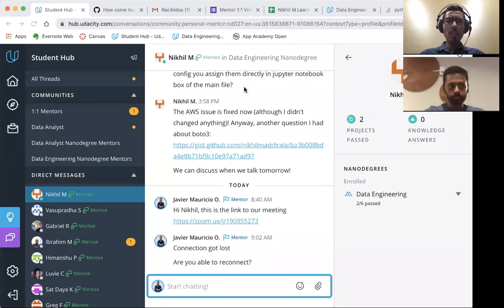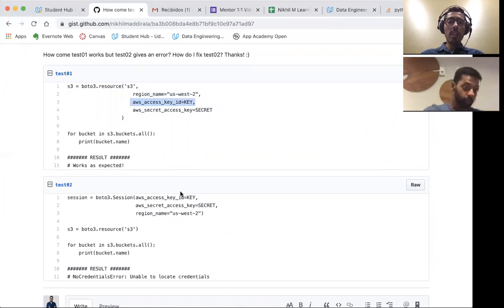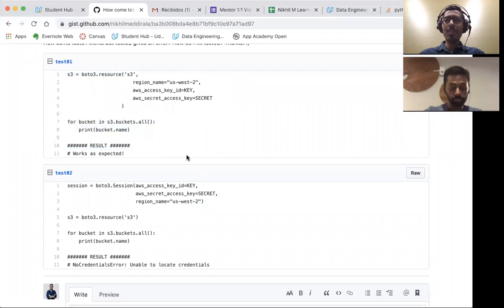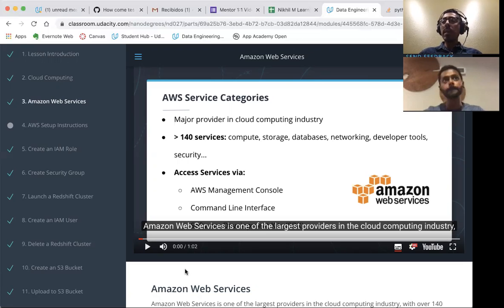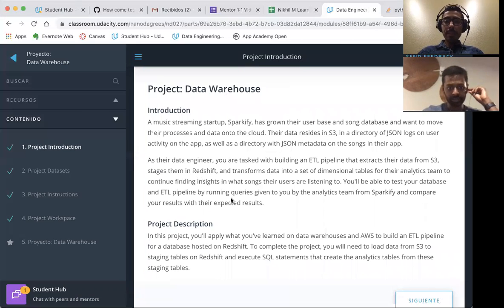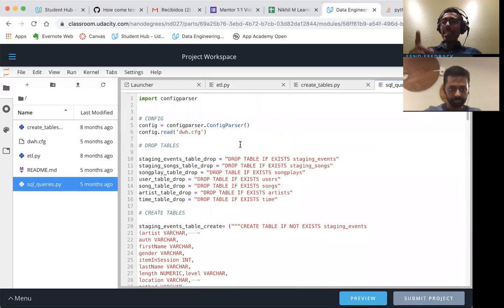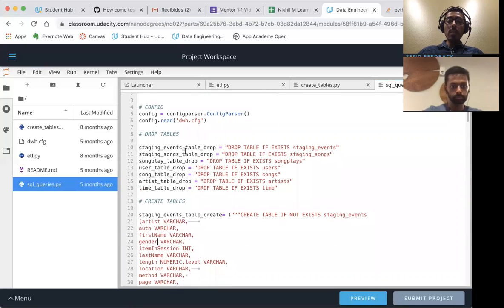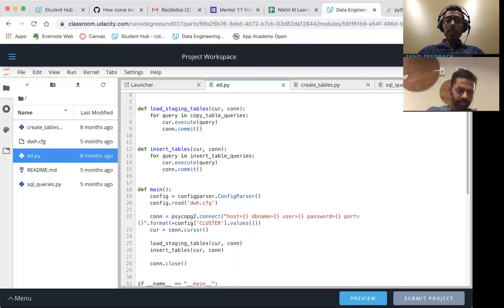DEND 1:1 Mentor Meeting